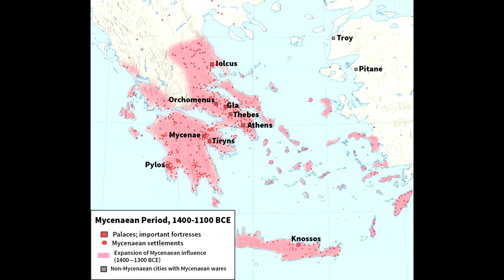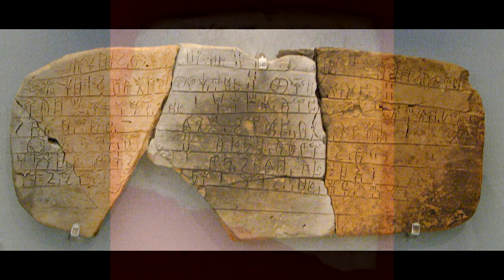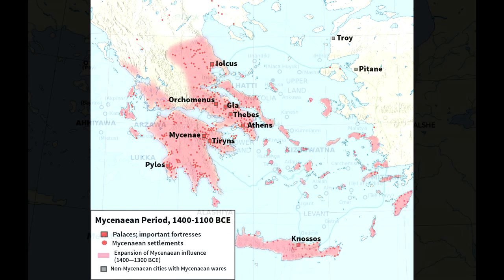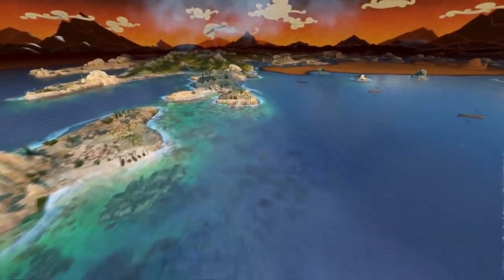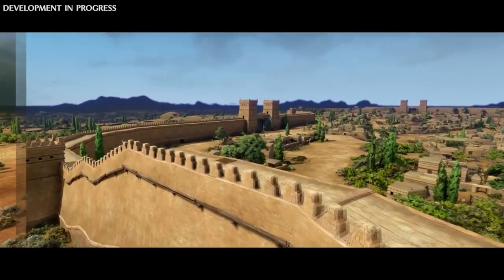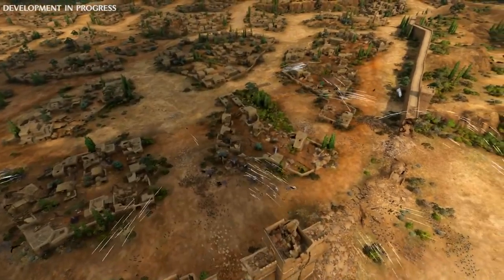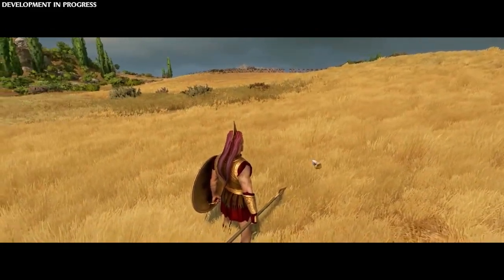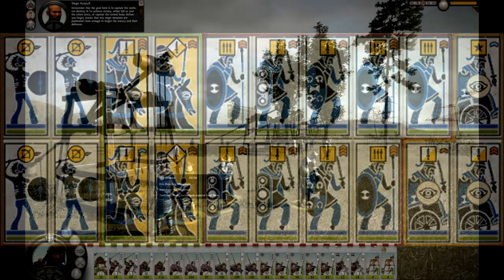The Historical Background of the Trojan War (Total War: Troy)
In this video, I cover the historical background of the Trojan War. I also demonstrate how The Creative Assembly can effectively utilize historical data from civilizations such as the Hittites and their neighbors to reconstruct Bronze Age Greece and Western Asia Minor in a way that is appropriate for a historical entry in the Total War series.

Image Sources

Mycenean Greece
By User:Alexikoua, User:Panthera tigris tigris, TL User:Reedside - Ιστορία του Ελληνικού Έθνους, Εκδοτική Αθηνών, τ. Α' χάρτες σε σελ. 263-265, σελ.

Detailed Map of Asia Minor